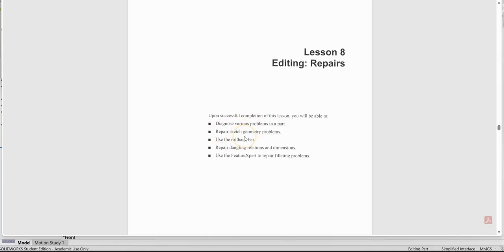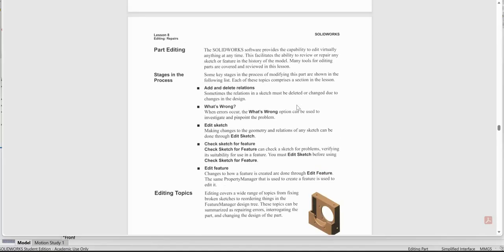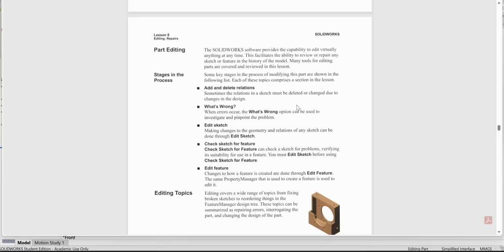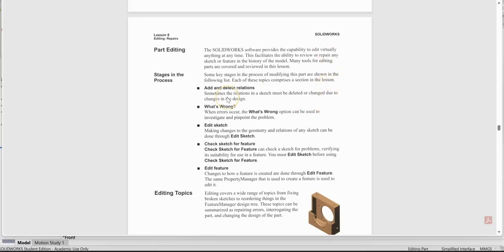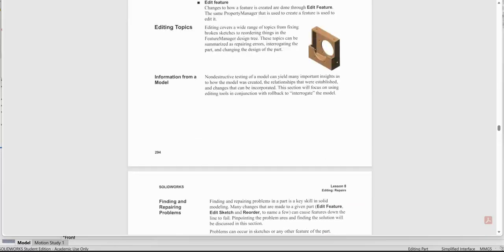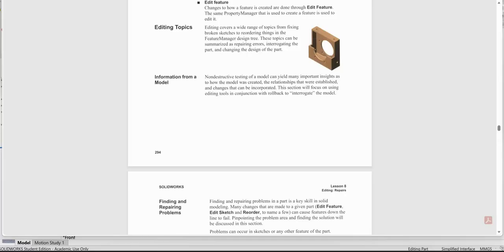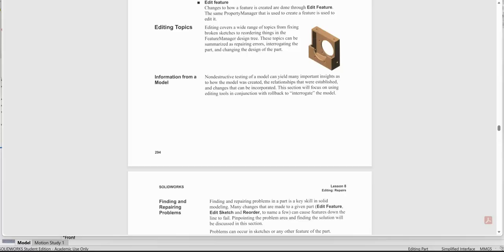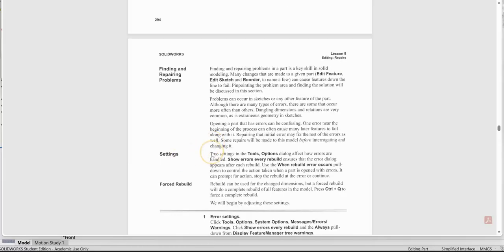L8 1 Editing Overview